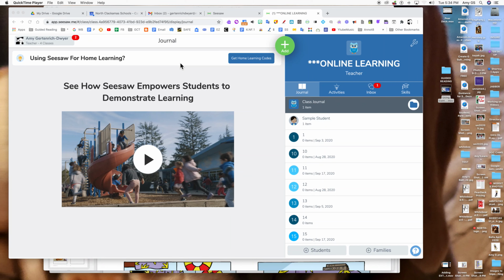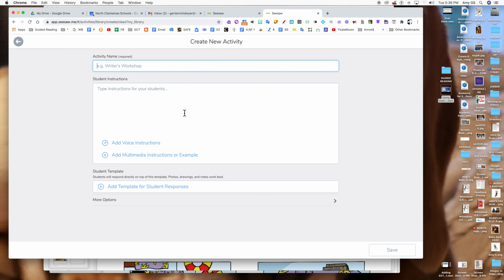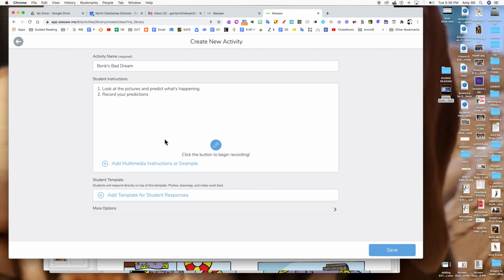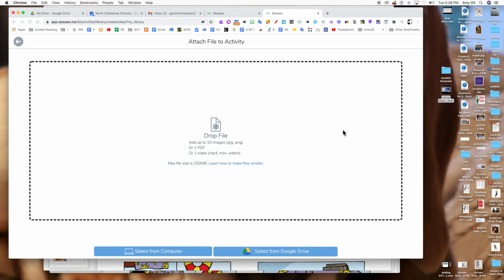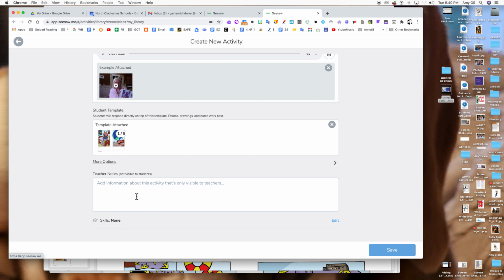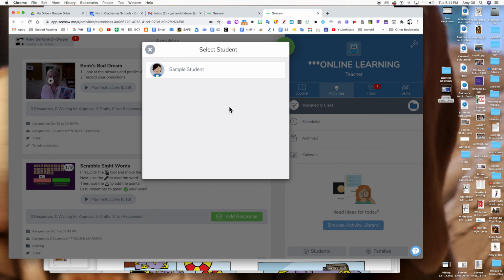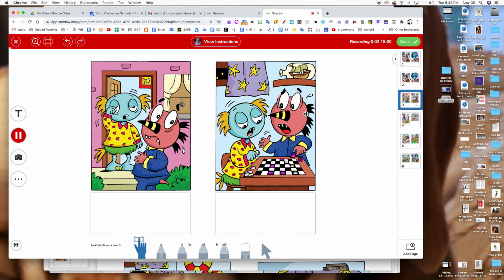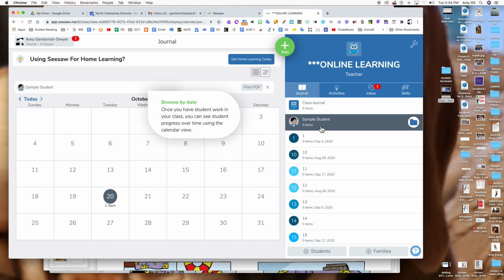Adding RAZKids PDF Books for Activities in Seesaw